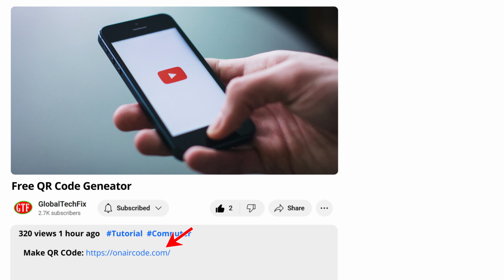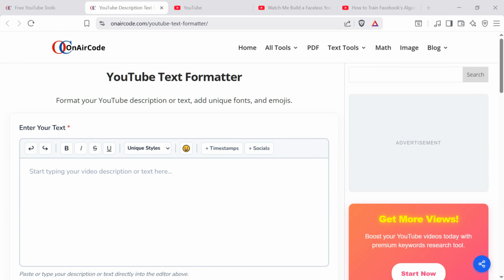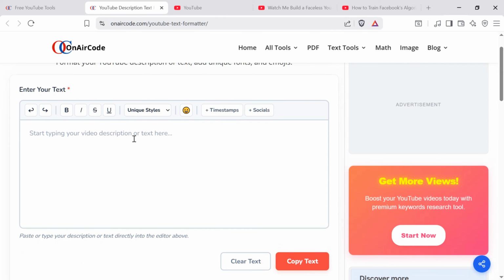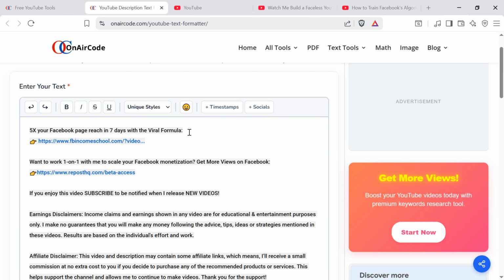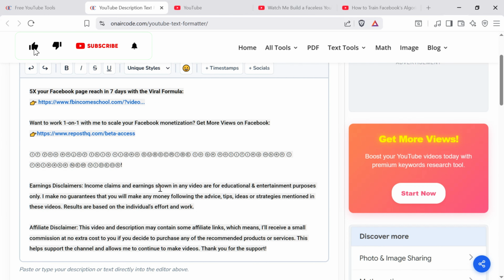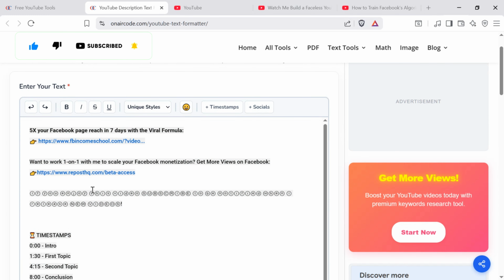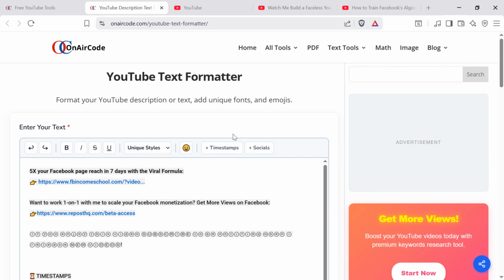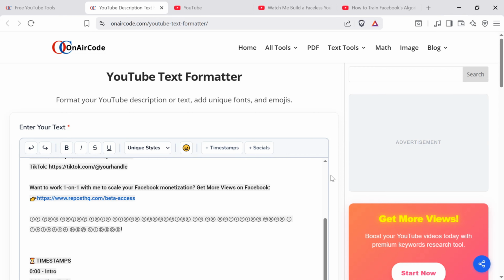How To Format YouTube Video Description (Bold, Styles, Emojis & Timestamps)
How To Format YouTube Video Descriptions (Bold Text, Fonts, Emojis & Timestamps)

Today I'm going to show you a super simple way to format your YouTube descriptions, add bold text, unique font styles, emojis, and instant timestamp templates. And the best part is, it's completely free.

A YouTube description formatter is a great way to style plain description text, highlight key headings with bold fonts, insert engaging emojis, and add clean structure like timestamps and social media links.

Instead of dealing with plain unformatted text or searching across multiple sites for custom unicode fonts, you can easily style your text, pick emojis, and insert ready-made description templates directly in one place while tracking YouTube's official character and hashtag limits in real-time.

Well-formatted descriptions with clear bold headings, organized bullet points, and neat timestamps improve video readability, keep viewers engaged longer, and boost your YouTube search ranking and click-through rate.

With this YouTube Description Formatter tool, anyone can build polished, professional video descriptions in just a few simple clicks.

This Video Includes:
⟡format youtube video description
⟡add bold text and fonts to youtube description
⟡youtube text formatter free